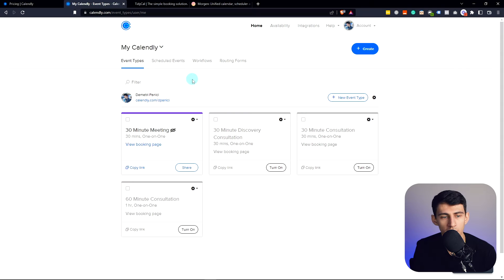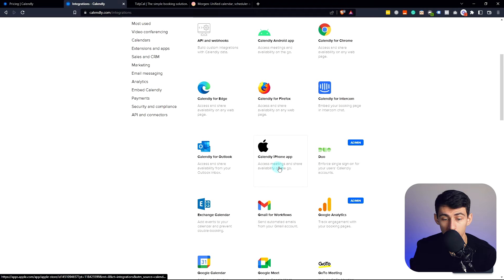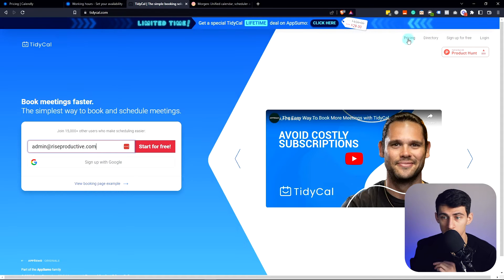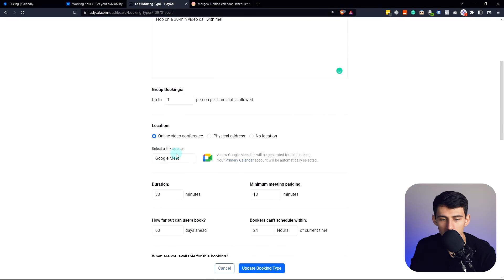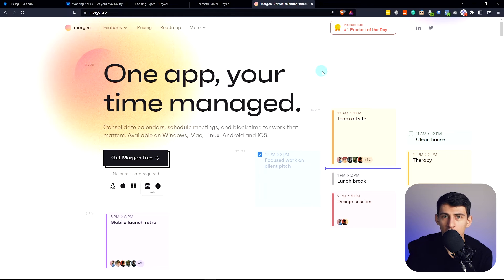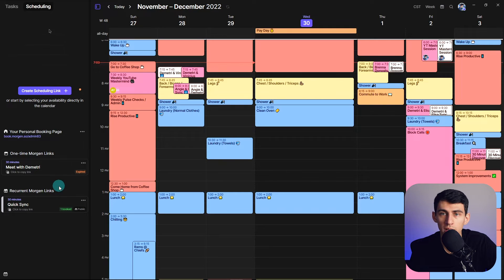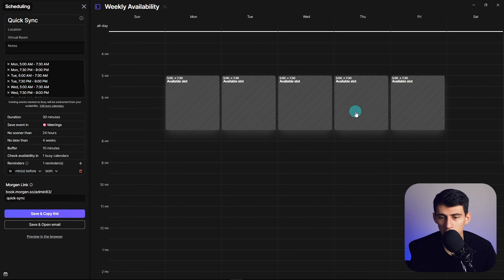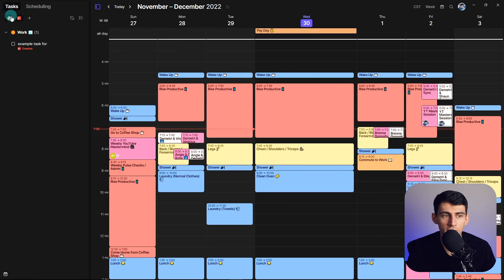Top 3 Calendar Booking Apps Calendly, TidyCal, + More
In this video, I review the top 3 calendars + booking apps. It's great to have a system that can automatize the booking of your meetings. It's so easy to use and it saves a lot of time. You don't need to write emails back and forth to the person you need to meet.

⏰ TIMESTAMPS:
00:00 - 3 Calendar Booking Apps
00:19 - Calendly
01:29 - TidyCall
02:42 - Morgen